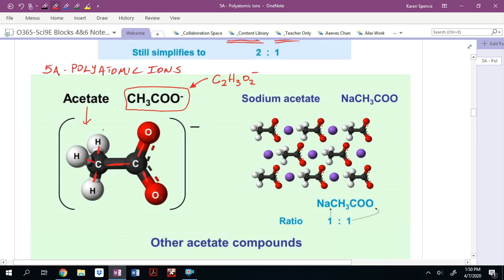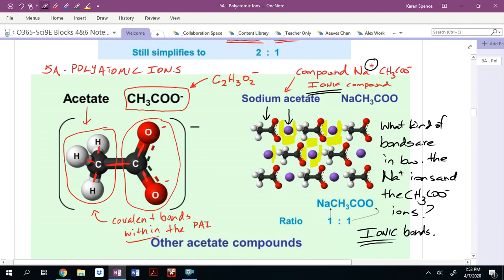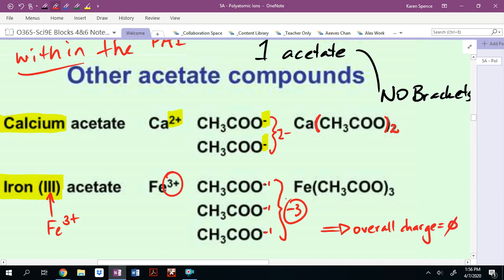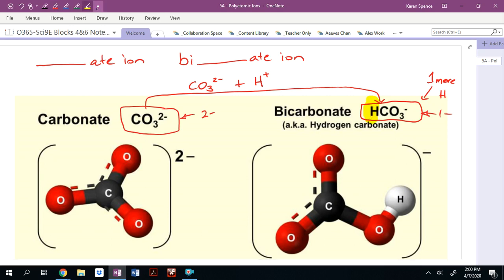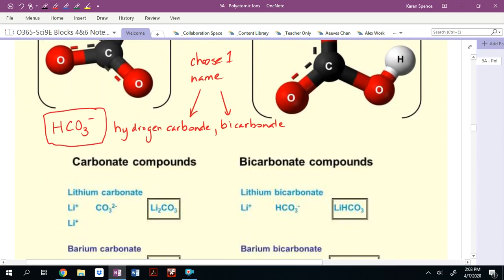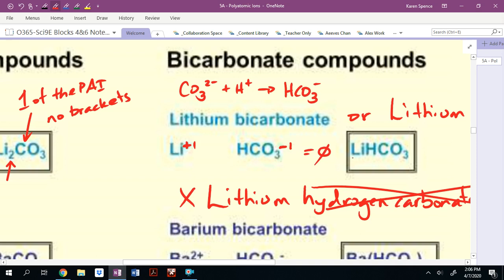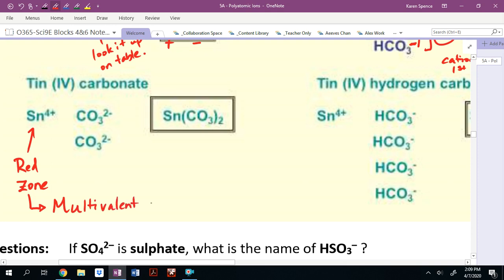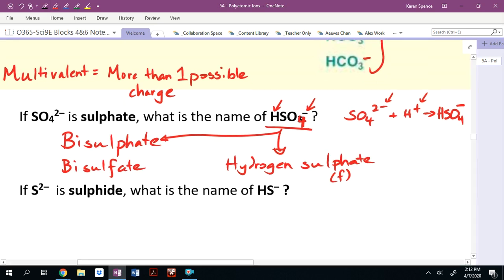Polyatomic Ions - Part 2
Introduction to acetate, carbonate, bicarbonate, and a review of how brackets work.